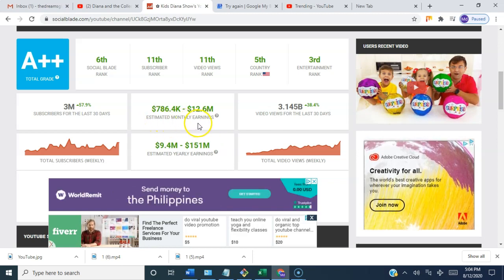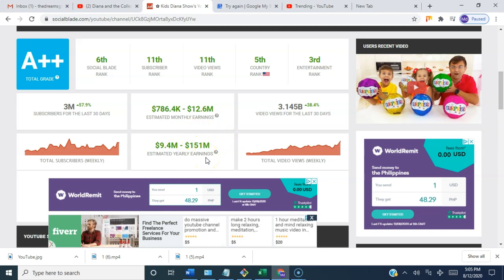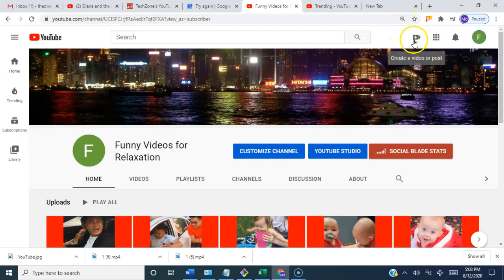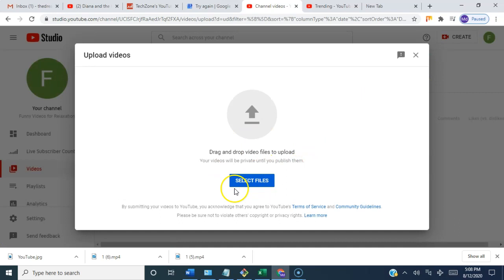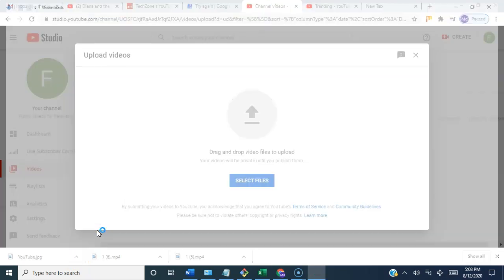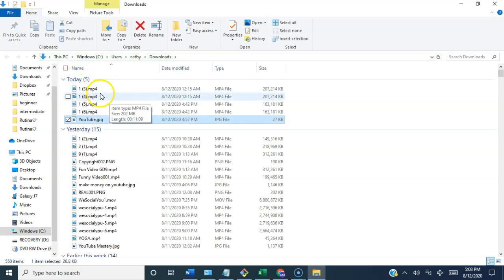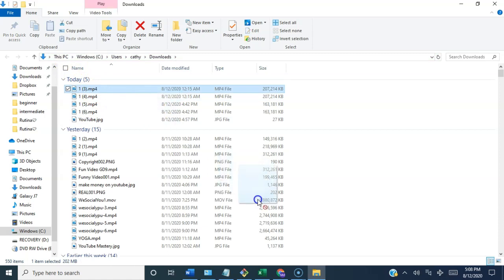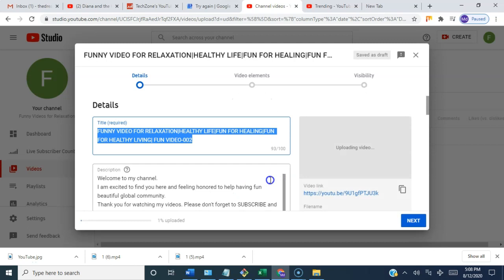HOW TO CREATE A YOUTUBE CHANNEL PRO & MAKE MONEY|MAKE LIVING FROM HOME|YOUTUBE ENTREPRENEUR|DAY-002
It's DAY-002 & we are going to learn step by step how we can UPLOAD a new video on our channel properly!

2. The 15 Steps To Profitable YouTube Marketing
3. How to Start a YouTube Channel for Fun & Profit
4. Launch Your YouTube Business and Make Money
5. YouTube Secrets - Making Money

I am excited to find you here and feeling honored to help making many people's living on youtube.

Feeling honored to help the beautiful global community.

I will make 50 series of video on how anyone can CREATE a YouTube channel & make living from anywhere in the world!

SOME PROBLEM & THEIRS SOLUTION LINKS ARE GIVEN BELOW, PLEASE CHECK:

Step by step guide to create a YouTube channel and make money from anywhere in the world!

YOU MIGHT NEED THE FOLLOWING DEVICES TO BECOME A PROFESSIONAL BLOGGER:
Best LAPTOPS, Best DSLR CAMERAS & SMARTPHONES make life EASY, solves thousands of problems. Chose them from THOUSANDS below:
1) Best MacBook pro.
2) Macbook pro charger
3) Affordable Laptops!
4) Best DSLR camera.
5) DSLR camera tripod.
6) Best iPhones. Chose from thousand stocks
7) Best Smart Phones.
8) Best Smart TV. Chose from thousands
9) Best laptop bags, cases & sleeves